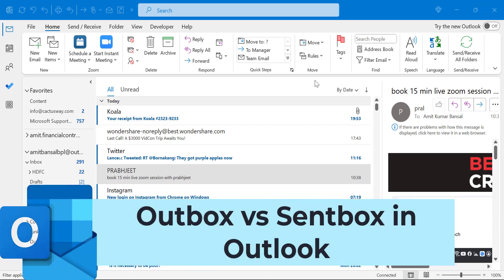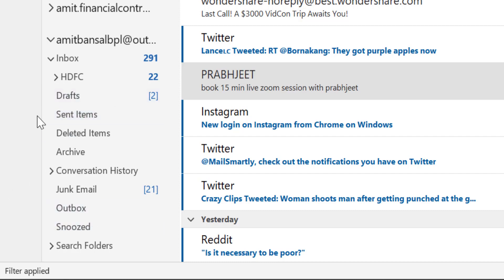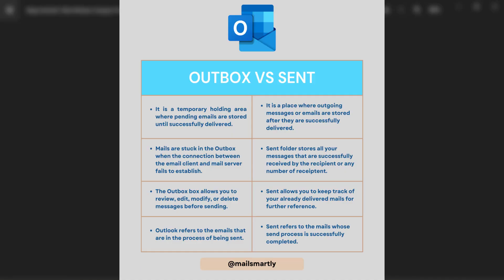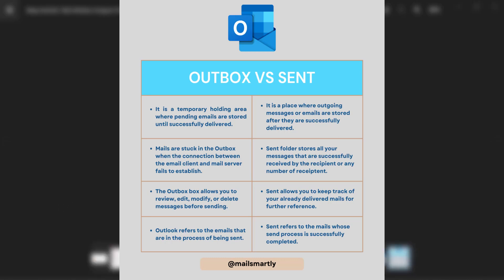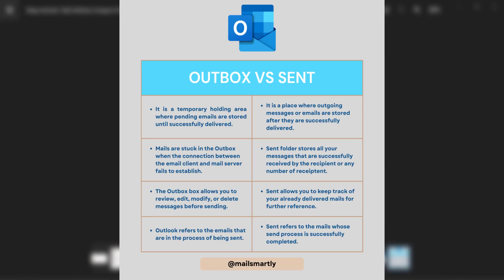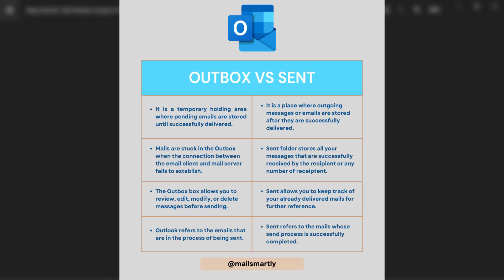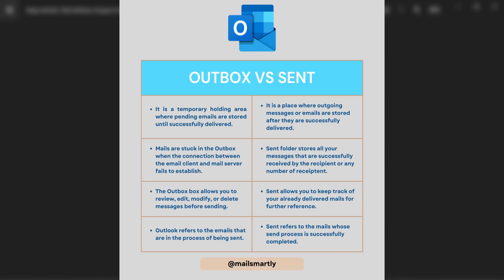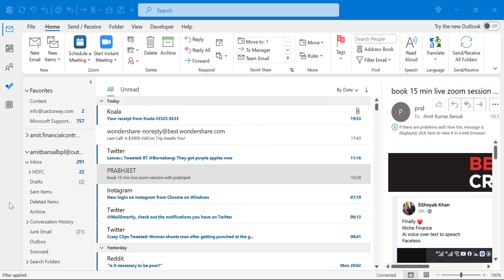Outbox vs Sent Box in Outlook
Welcome to today's video Outbox vs Sent Box in Outlook

- EQUIPMENT USED
○ My camera